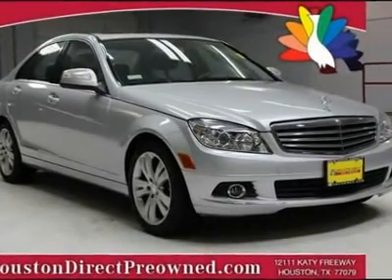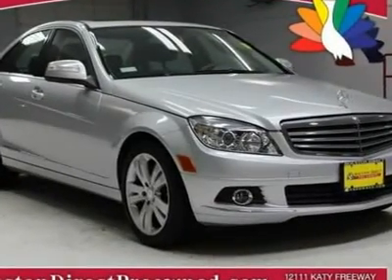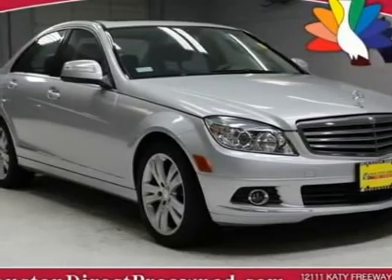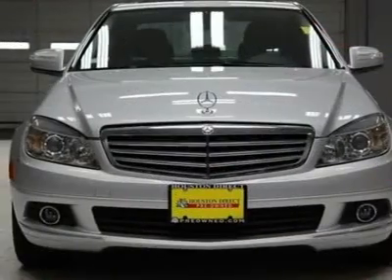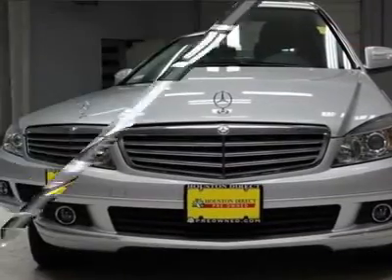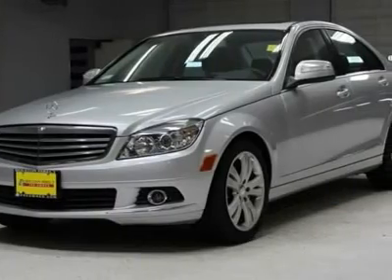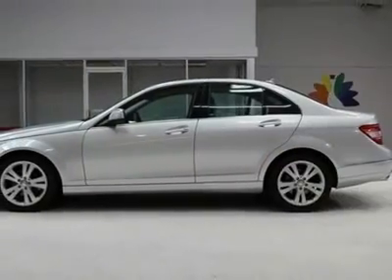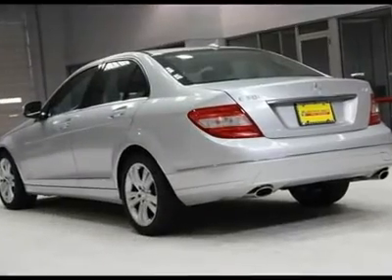2009 MERCEDES-BENZ C-CLASS Houston, TX MM3572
2009 MERCEDES-BENZ C-CLASS Houston, TX
Stock# MM3572

Don't miss this 2009 Mercedes-Benz C-Class. It's equipped with Automatic transmission and features a Iridium Silver Metallic exterior. With 20089 miles, you'll want to take this car home. Make a great choice today.